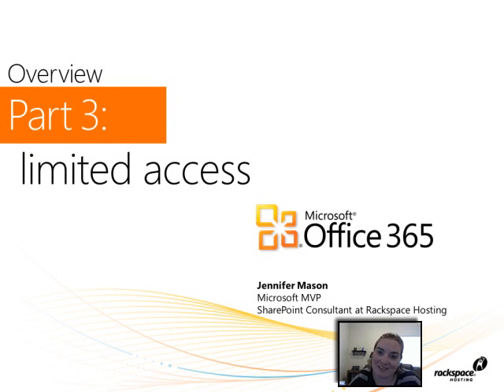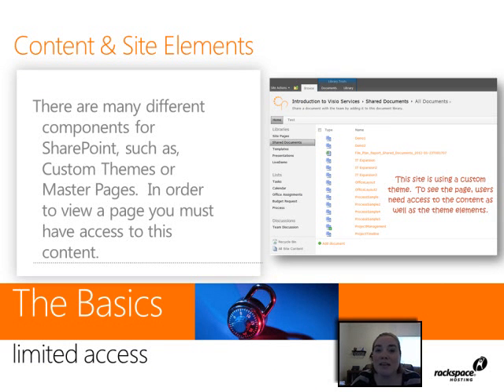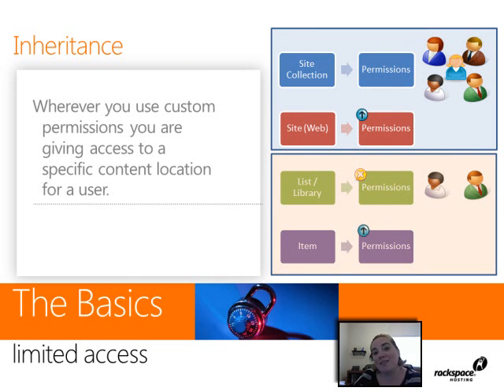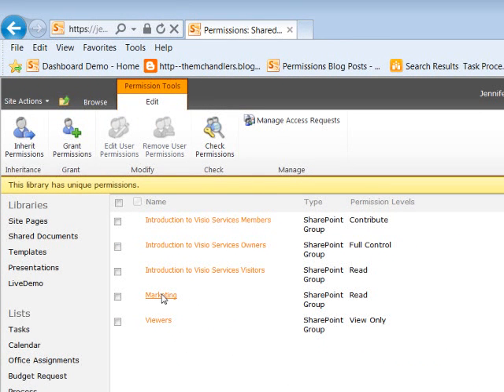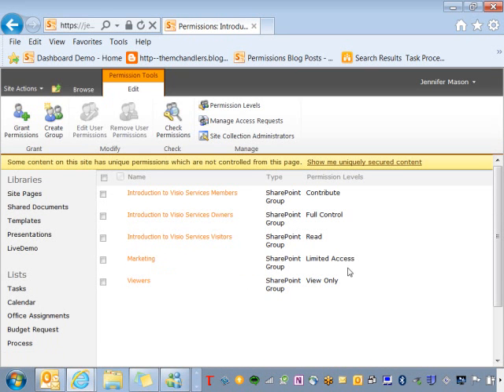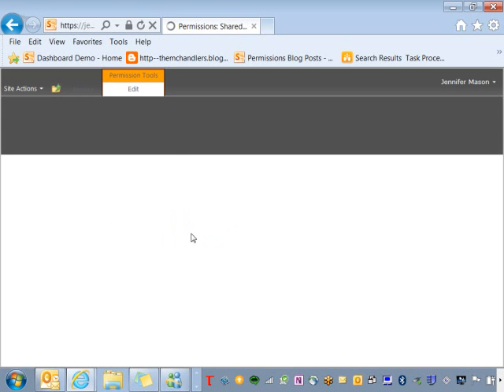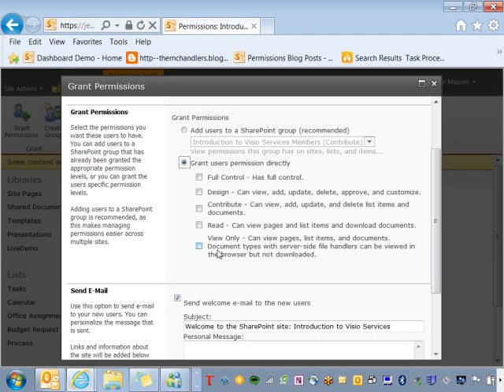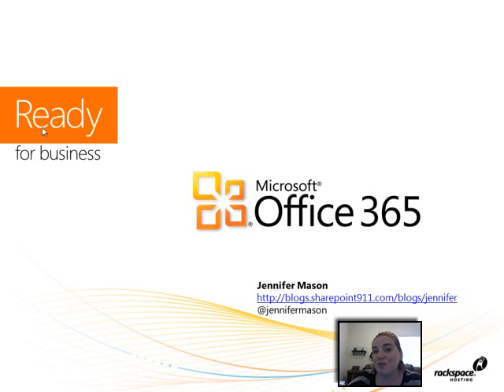SharePoint Permissions Basics: Limited Access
In our series on permissions we have been covering some of the basics that can help you understand how to create users, configure groups and add them to SharePoint. Here we look at the concept of Limited Access. Watching this video will help you understand at a very high level what happens when you assign unique permissions to items within SharePoint.